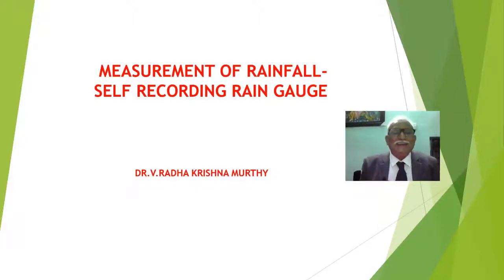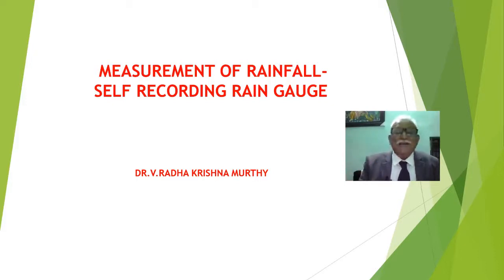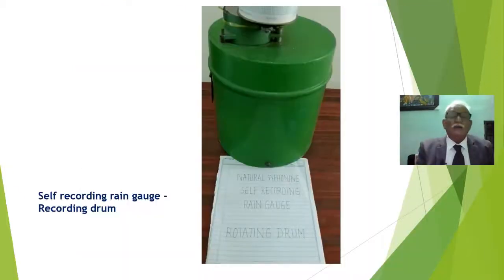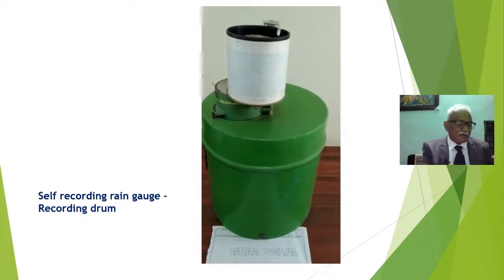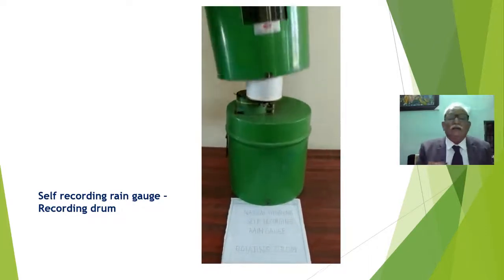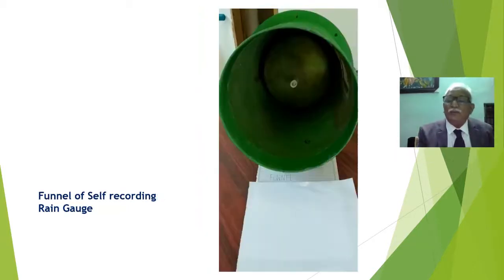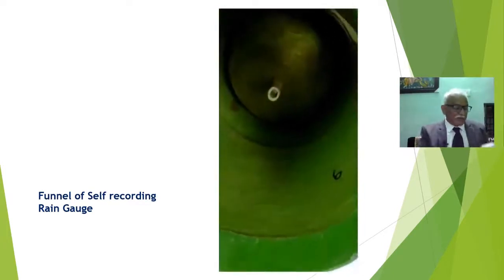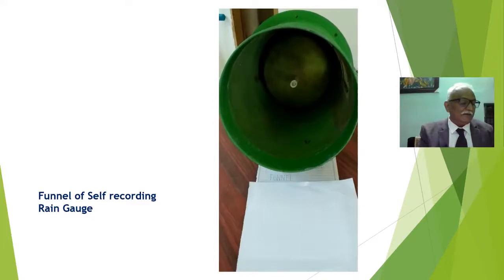Agromet Practicals Video on Self recording rain gauge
Video on self recording rain gauge.